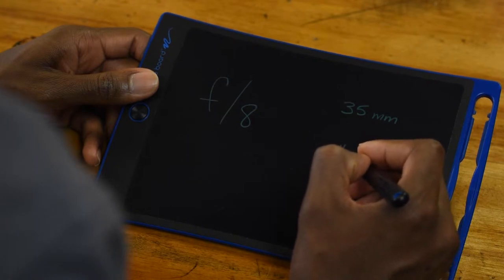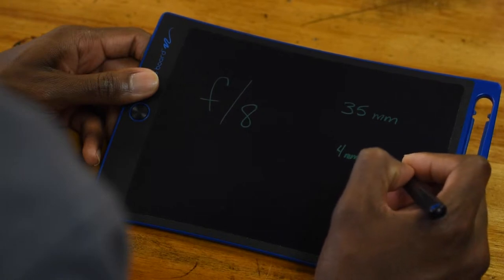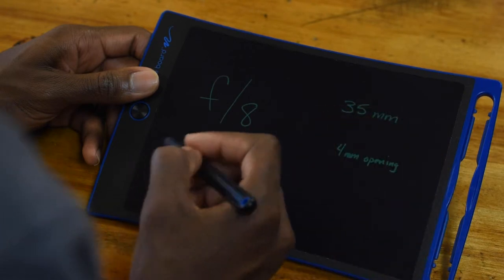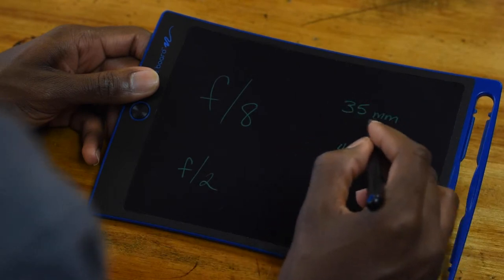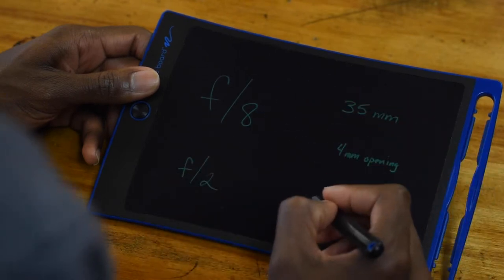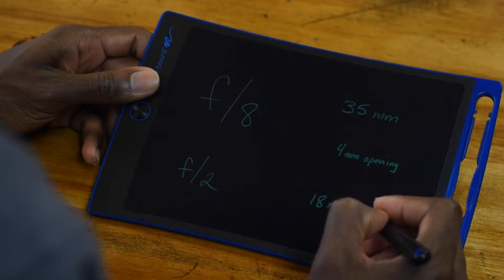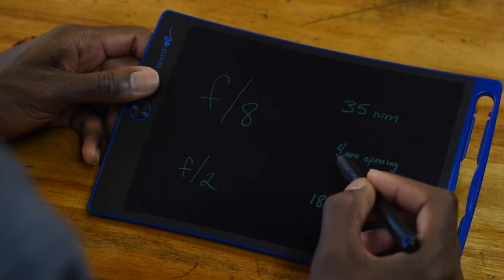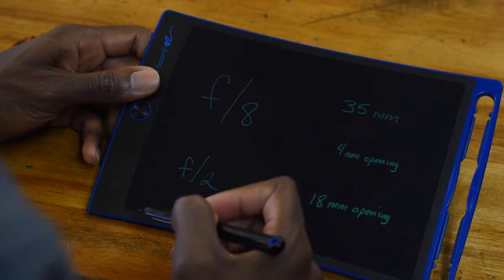Camera Coach - Adjusting Exposure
This video focuses on the basics of controlling exposure. More specifically, how adjusting a camera's shutter speed, aperture and ISO can change the resulting image.